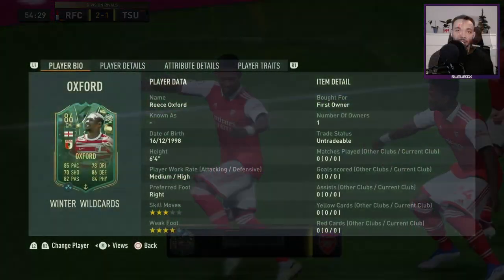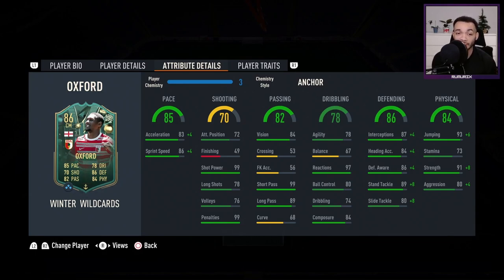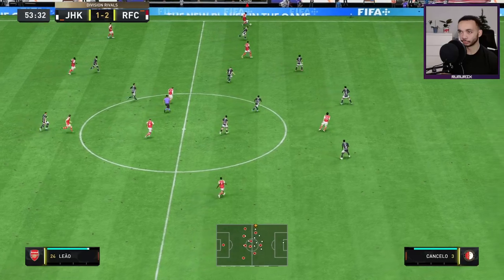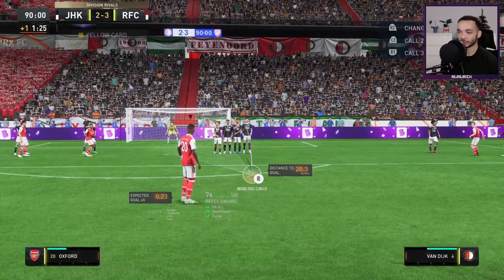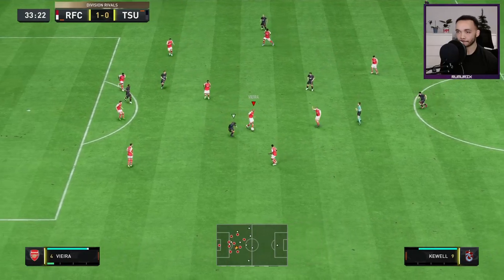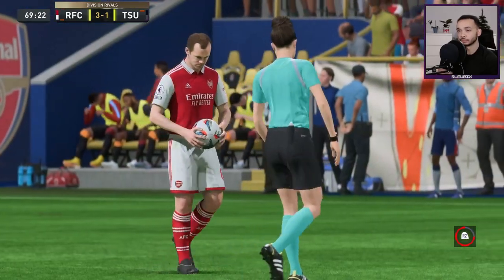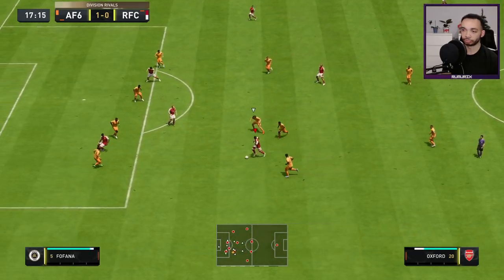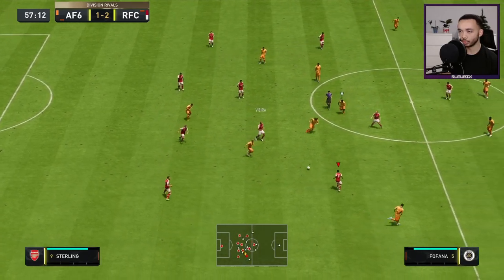86 WINTER WILCARDS REECE OXFORD PLAYER REVIEW - FIFA 23 ULTIMATE TEAM - FUT WW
Comment who you would like me to review next! I will do my best to review them if they are new and if I can afford to!